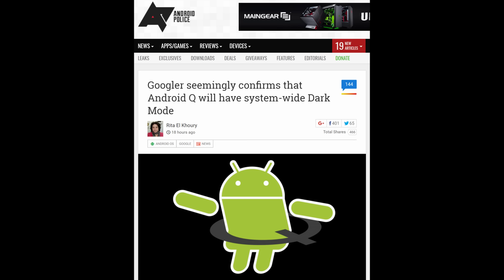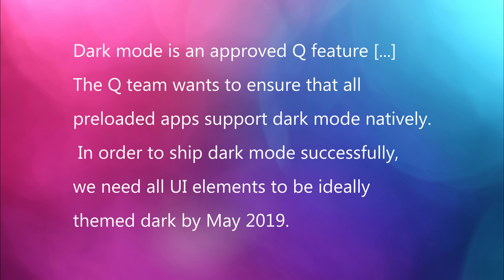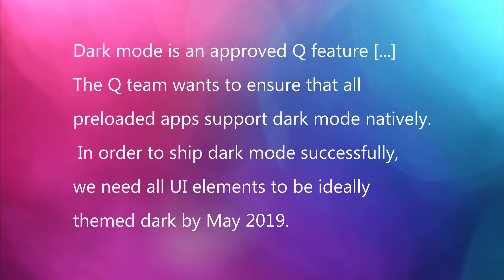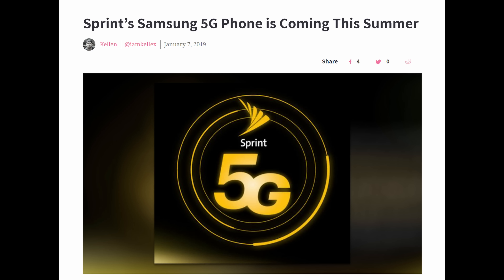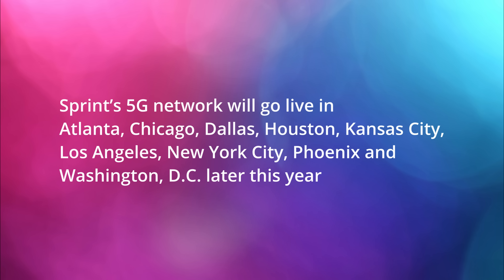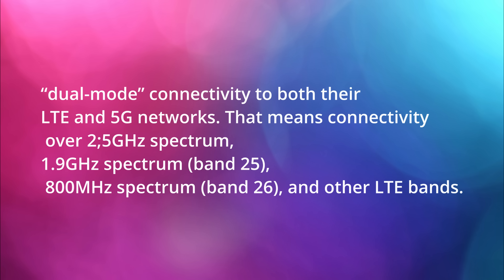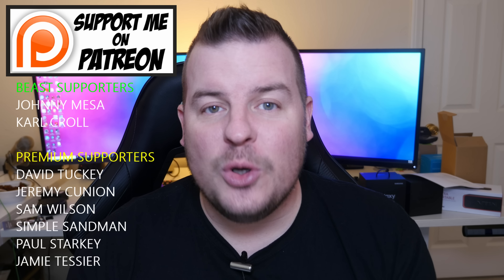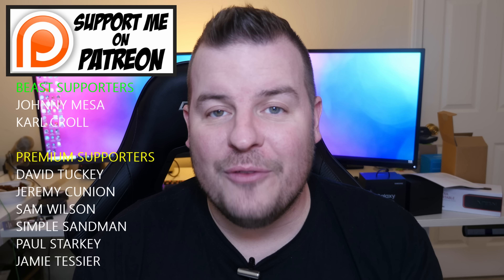5G Sprint Galaxy S10 Coming Late | Android Q Bringing System Wide Dark Mode?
5G Sprint Galaxy S10 Coming Late | Android Q Bringing System Wide Dark Mode?

eBates
MY FAVORITE PRODUCTS

Android Q Bringing System Wide Dark Mode?